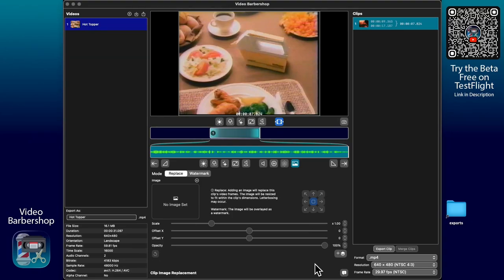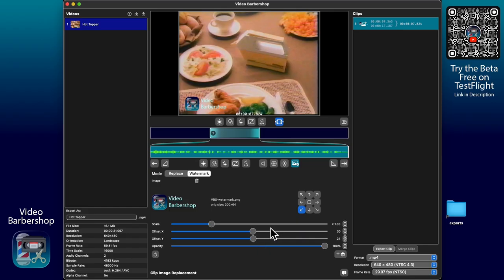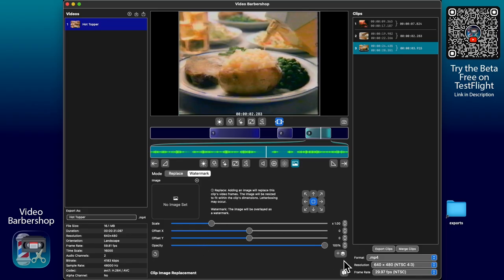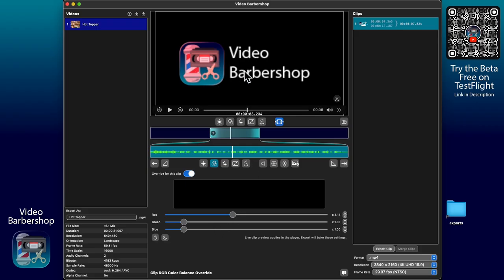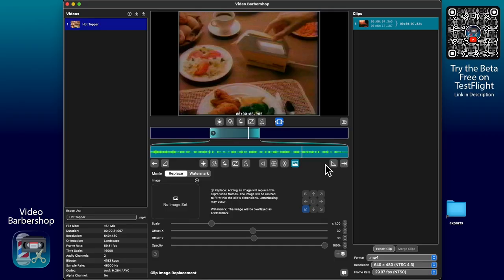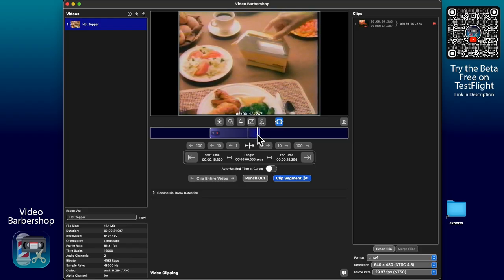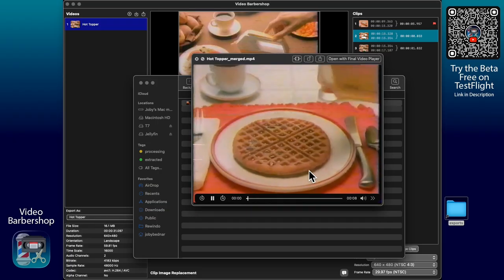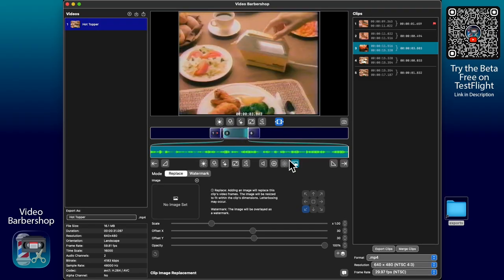Image Replacement & Watermarking in Video Barbershop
The basics of how to replace your video track with a static image, as well as watermarking your videos in Video Barbershop. Quickly overlay your branding over your videos, and with these simple controls it couldn't be faster! Have your ever converted a VHS tape to discover your VCR was dirty and you are seeing pops of white or glitched video frames? In Video Barbershop this is easy to correct by screenshotting the frame before or after, clipping the flaw and replacing the flawed video track with that screenshot. Because the audio is untouched, you aren't losing content by removing it... it's like magic!